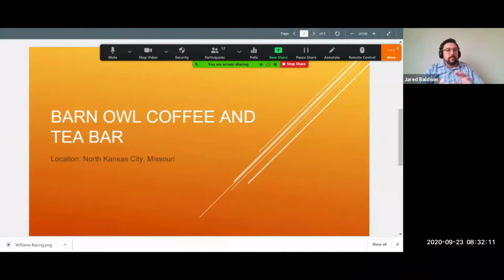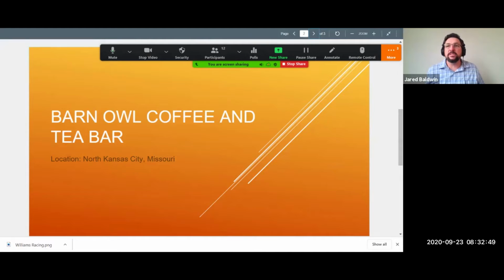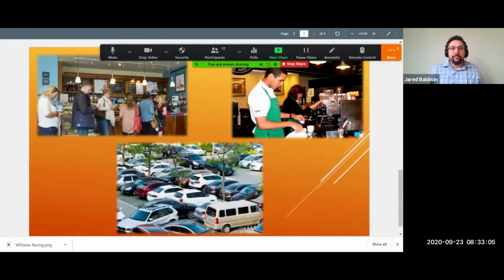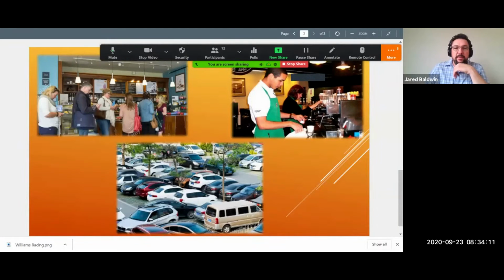Design Thinking Exercise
Current Issues in Organizational Leadership Classroom Discussion